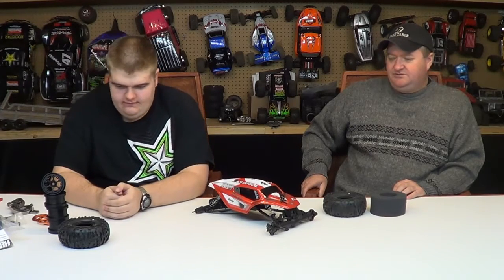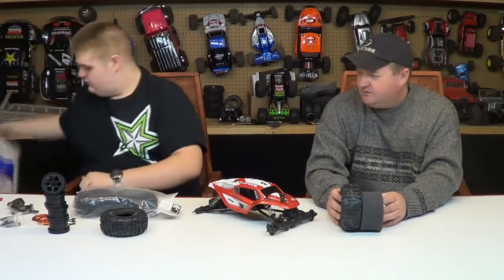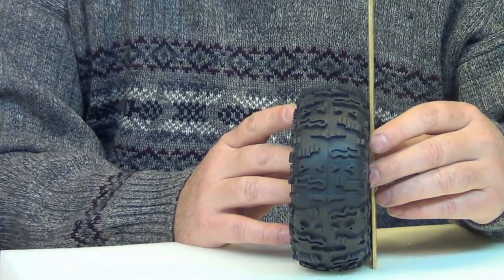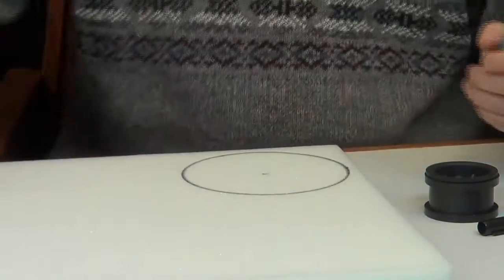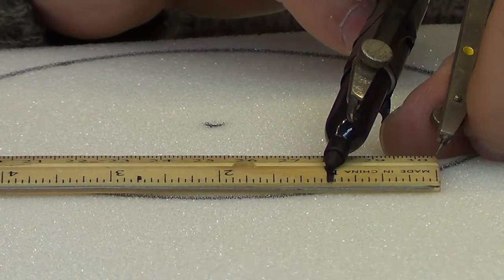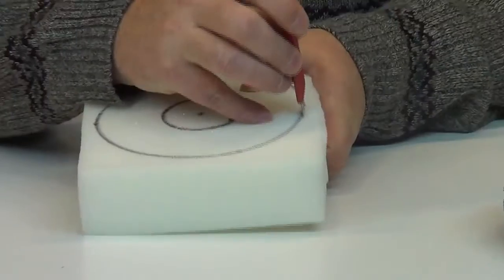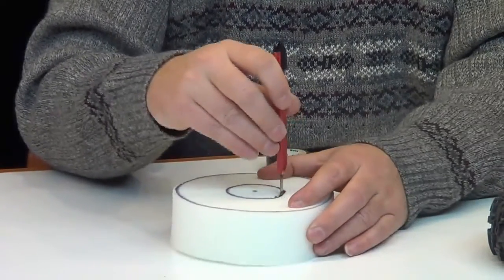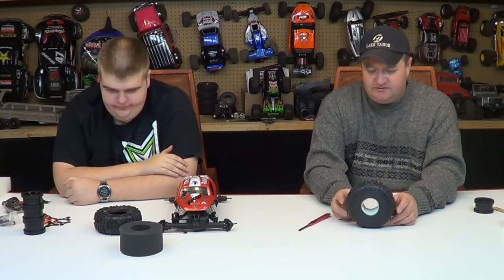"AXIAL XR10 BUDGET BUILD" PART 1.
RCMIKE SHOWS YOU HOW TO CUT CUSTOM SIZE FOAM FOR TIRES.